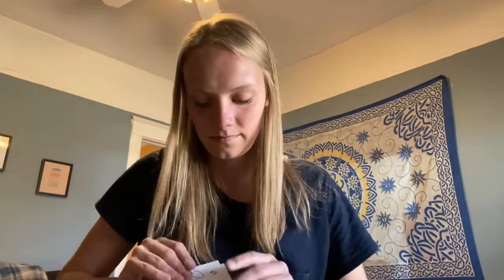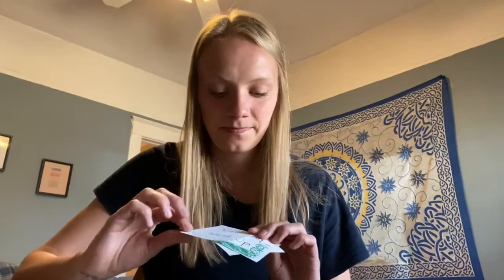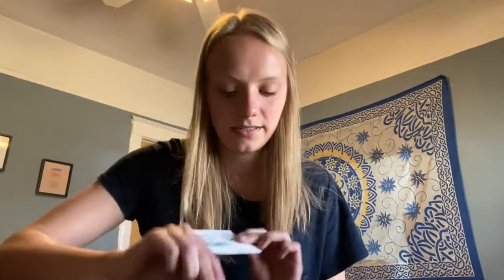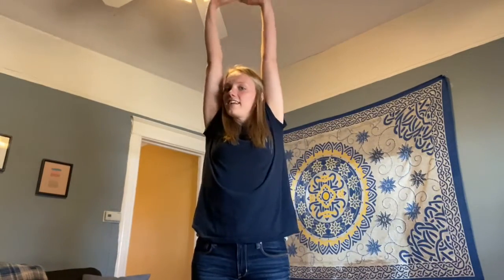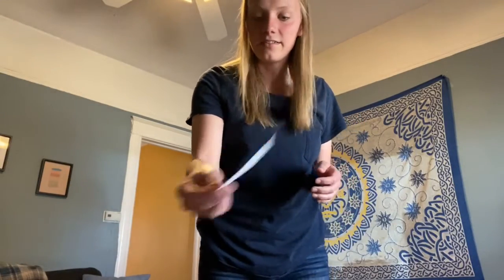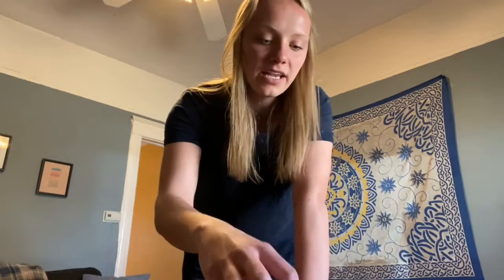Virtual Lesson: Getting Active Inside with Ms. Amber!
Hi H& H Family, we have missed you all. I hope that you are doing well! This activity is about getting some activity when you are indoors and hopefully you will have some fun with it. I am looking forward to the time we all can be together again!